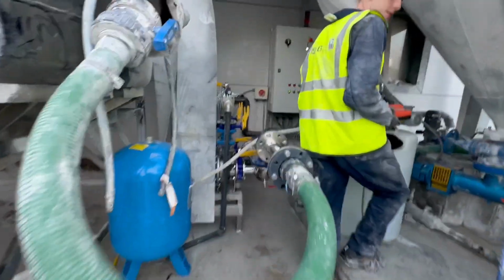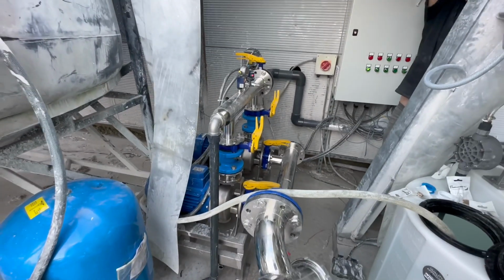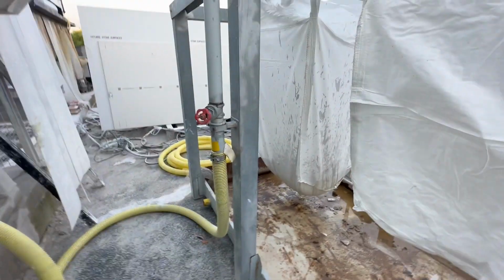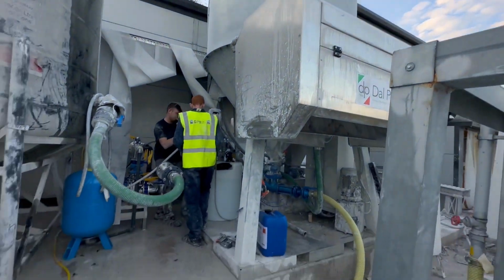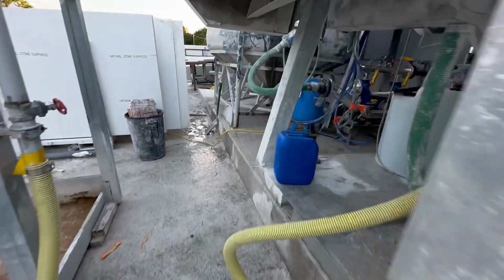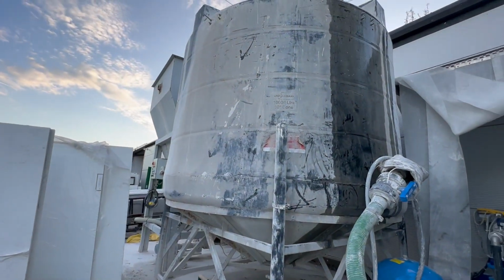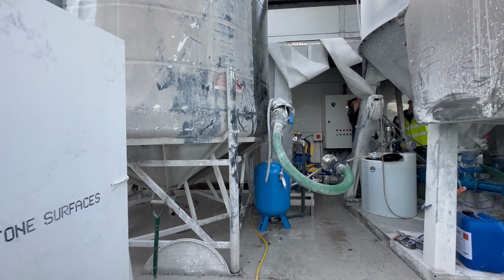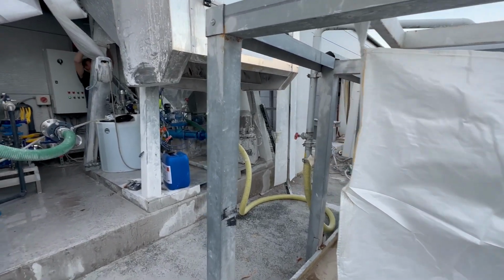Upgrading a different providers inoperative water recycling system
We were asked by a client to help them when their water system couldn't be fixed by the manufacturers UK representative.
They had already lost 3 days of production.
Within 48 hours we had manufactured a panel, pump group and ancillary equipment, installed it and had their machine working.
Be careful who you buy from. They may talk a good game but can they get you up and running when you aren't making money anymore?